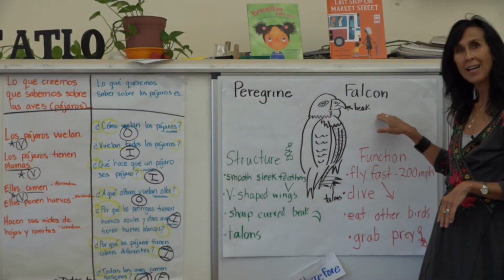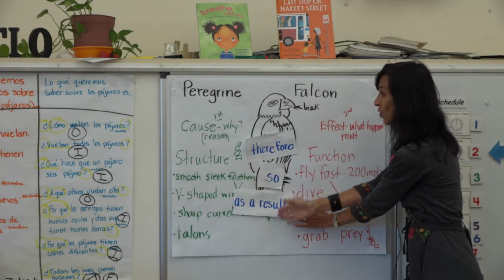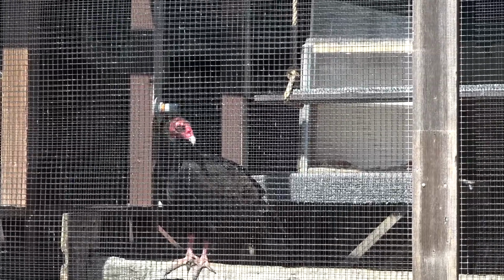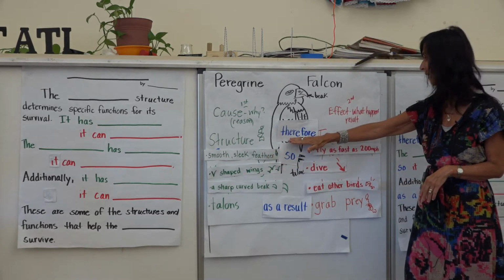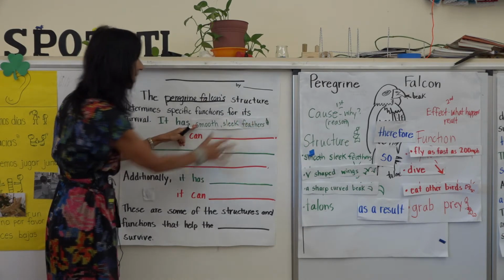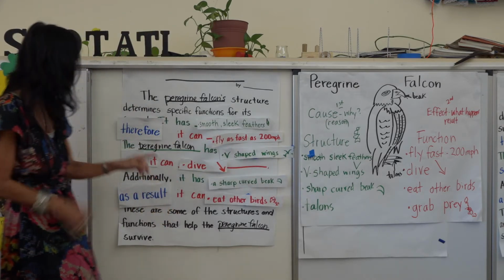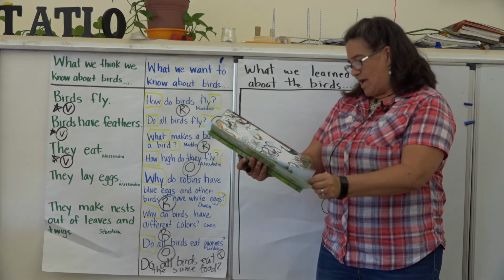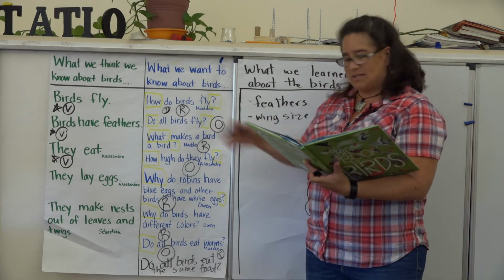Creating Curiosity: Out the Front Door, episode 13 (3-5, english)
Marin County Office of Education's weekly educational tv series during COVID-19